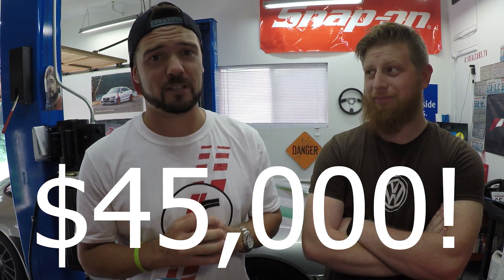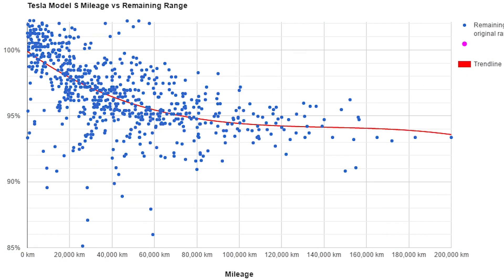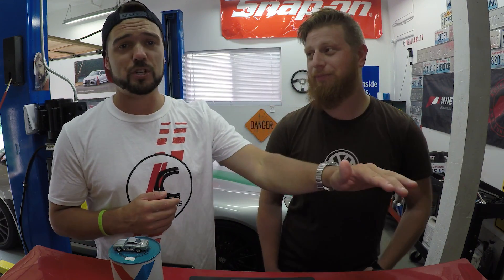Why You Should Care That A Tesla Model S Did 300,000 Miles in 2 Years - 300k!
Recently, a Tesla Model S reached 300,000 miles - and this video explains why it's actually really important.